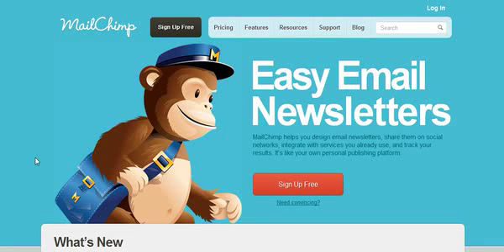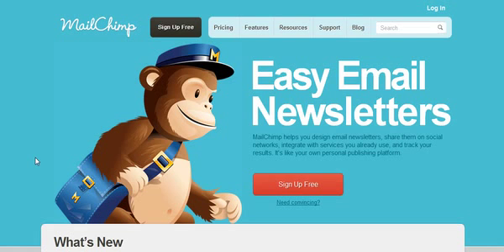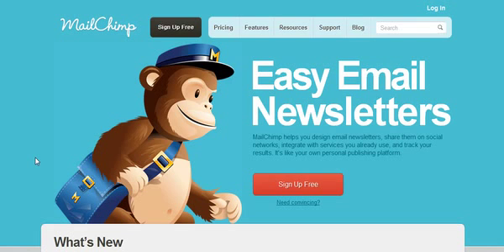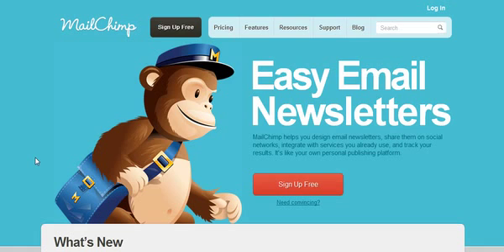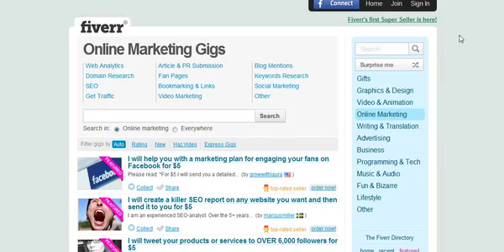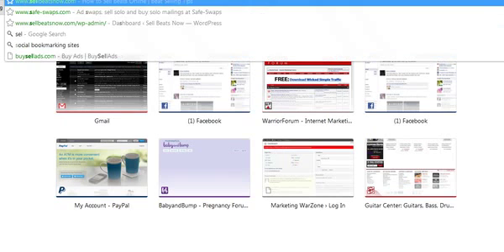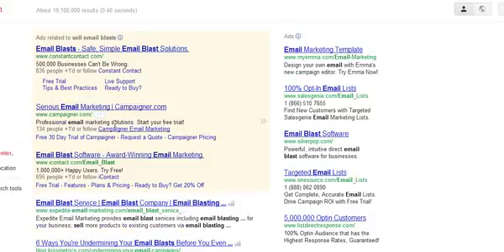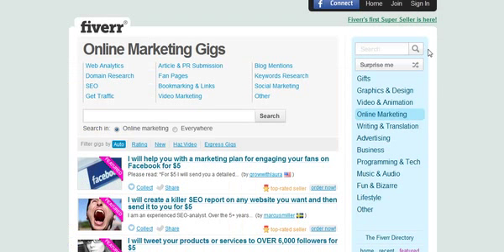02 Email BlastsSMALL1